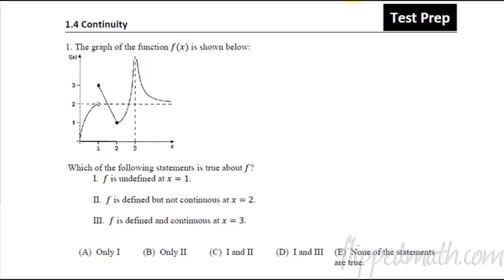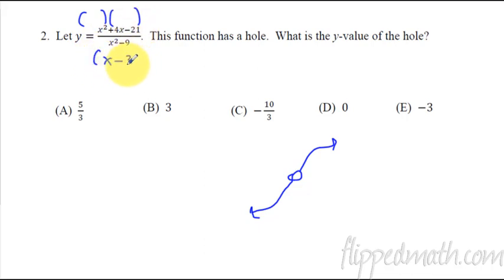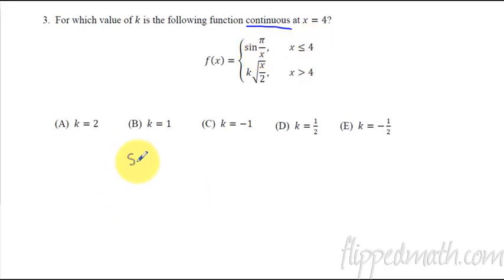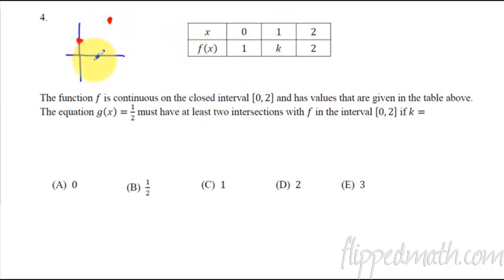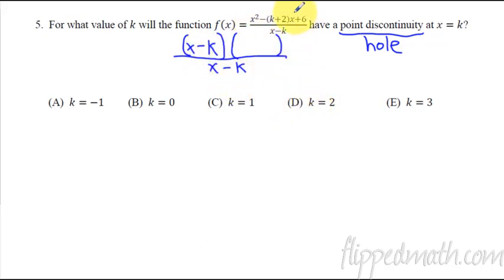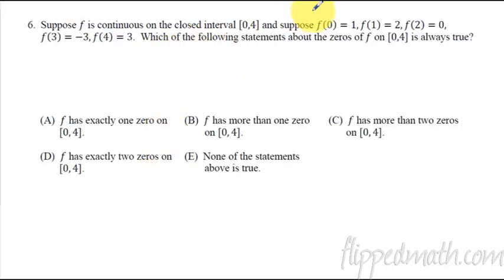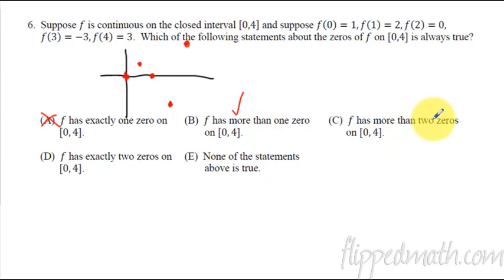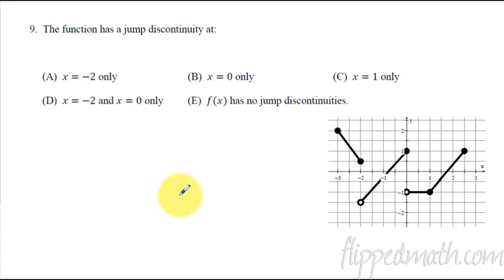Calculus Test Prep - 1.4